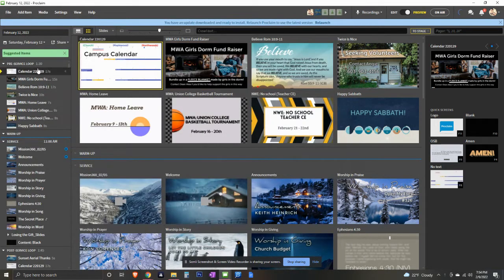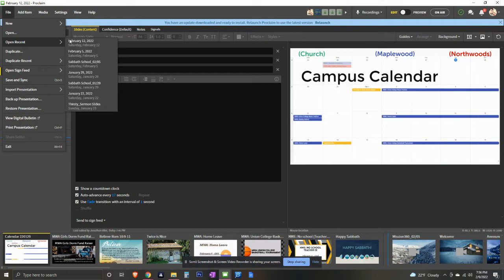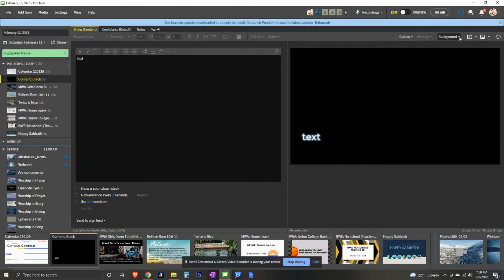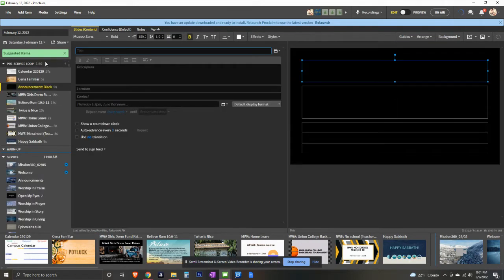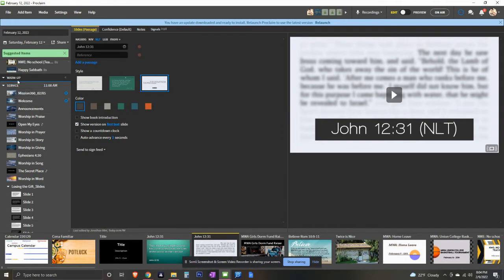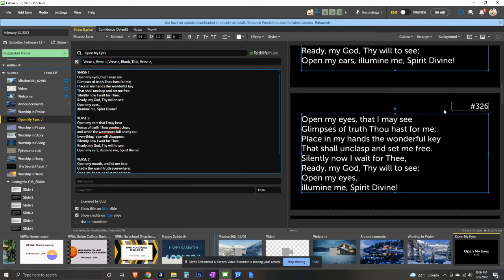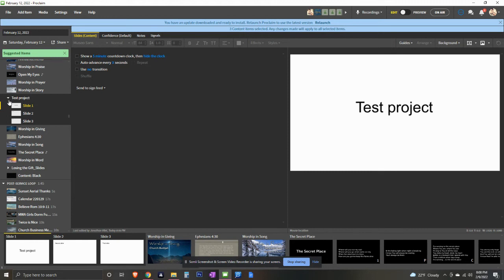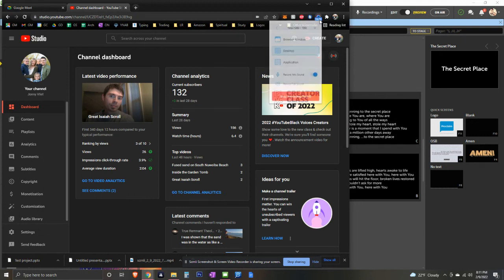Intro to Faithlife Proclaim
A quick walkthrough of the basic features we use at our church.